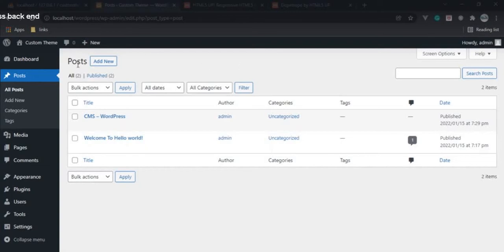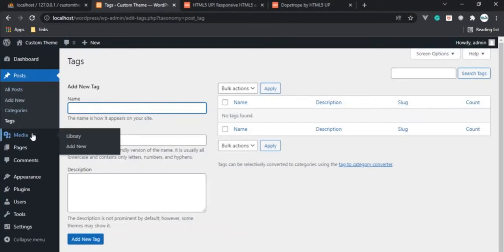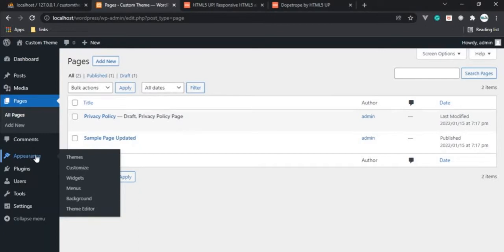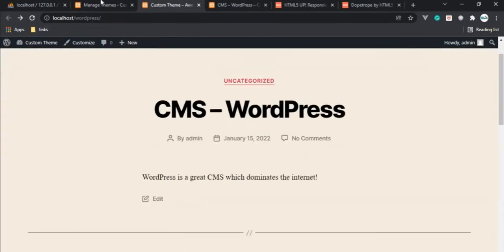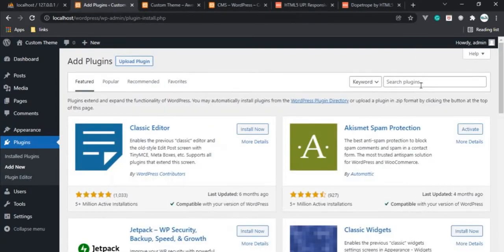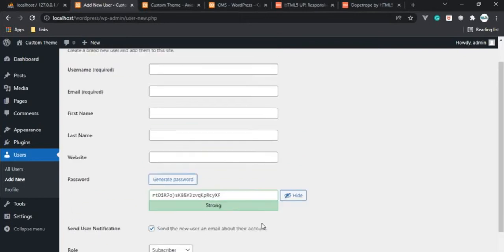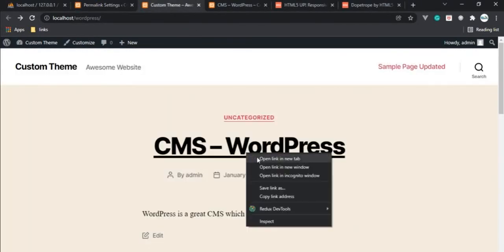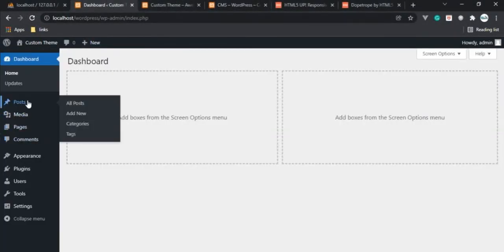7. Complete Guide WordPress Theme & Plugin Development | 2023